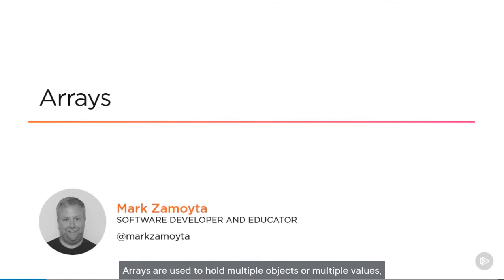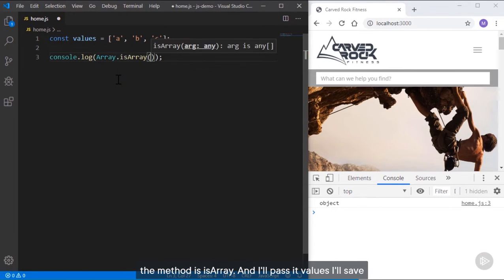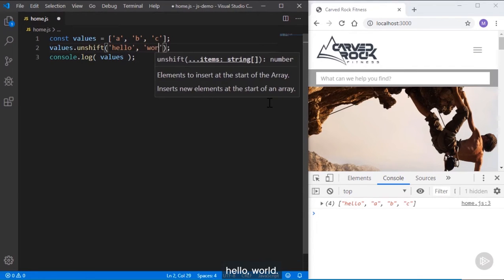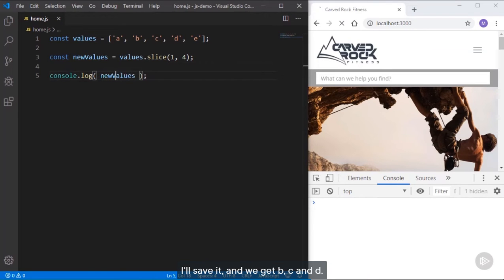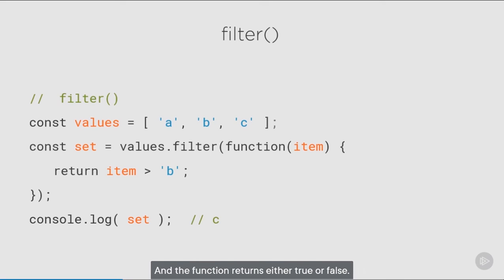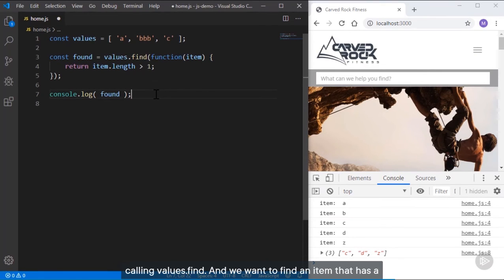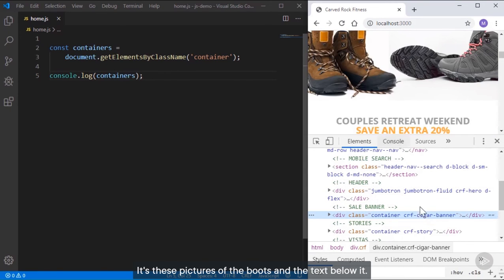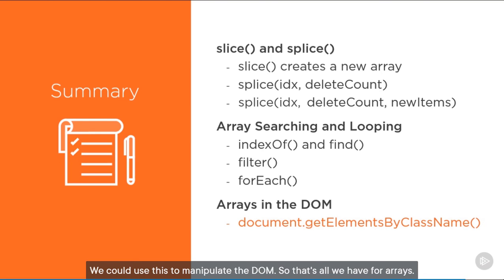JAVA SCRIPT : GETTING STARTED | CHAPTER:9=ARRAYS